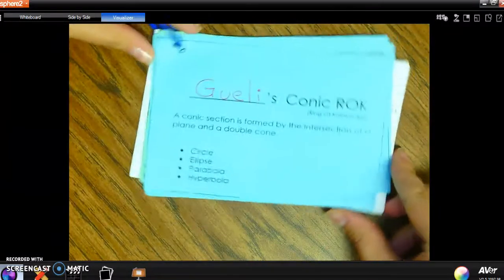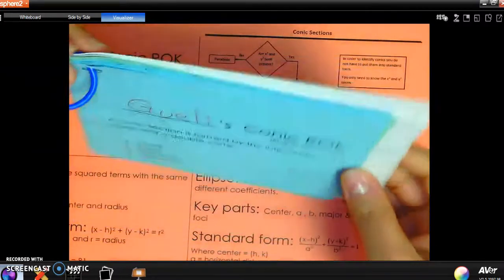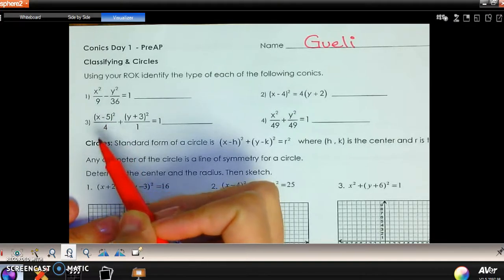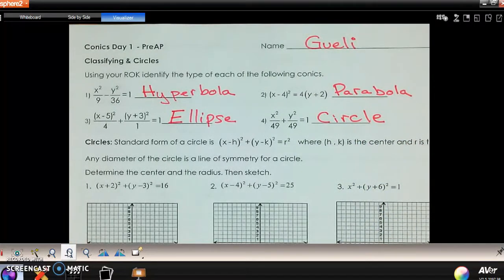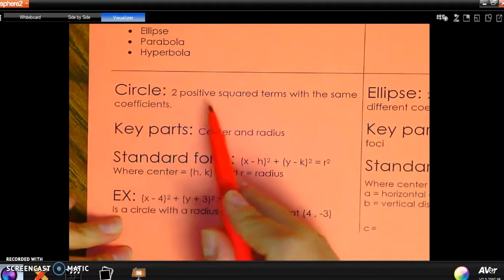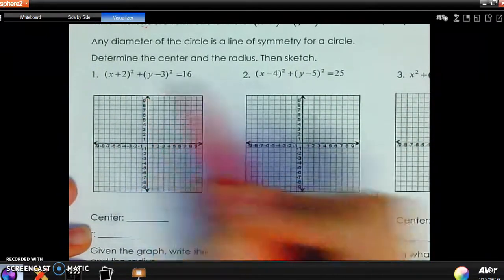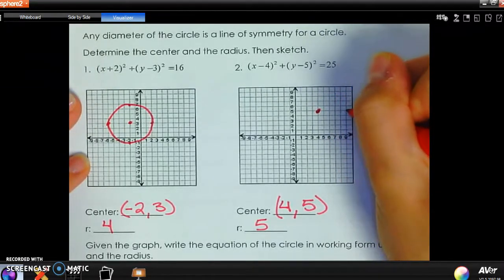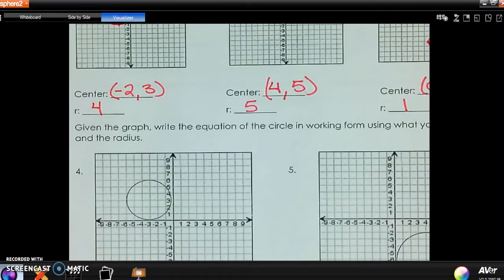circle part 1